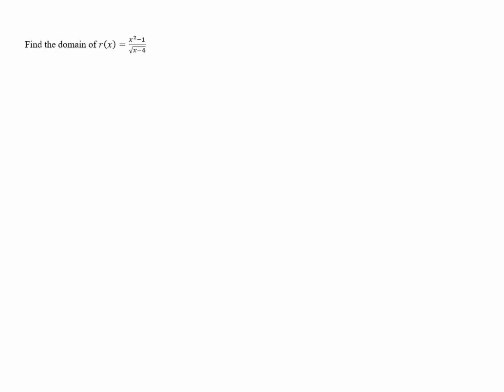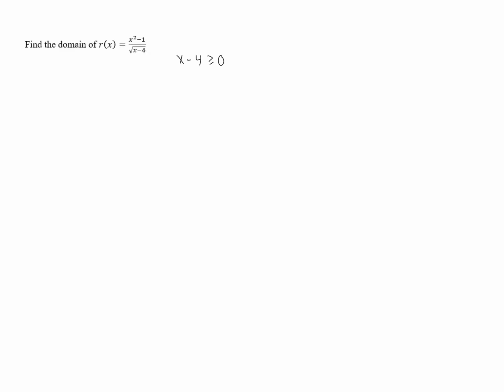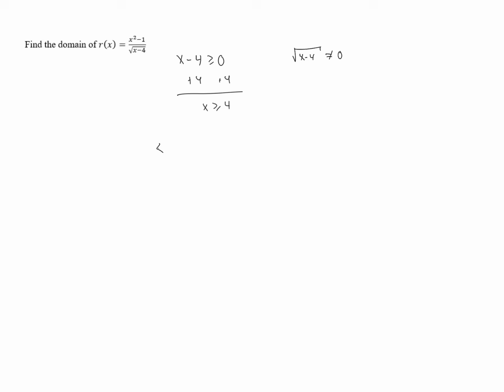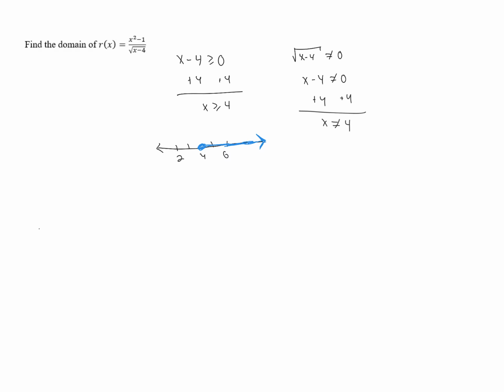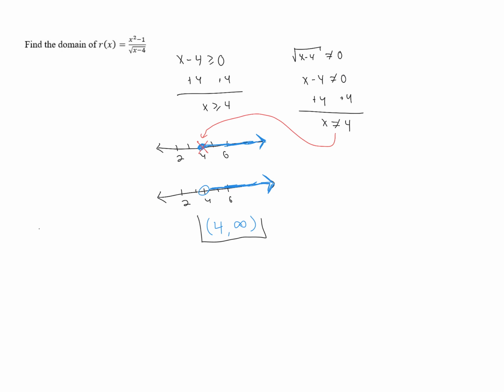Intro to Functions (Domains w/interval notation) - Problem 5